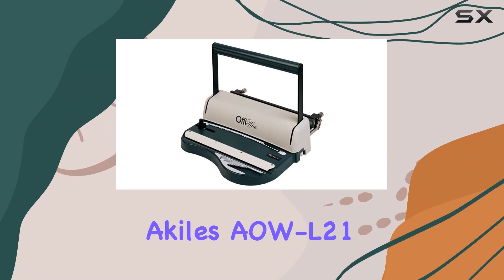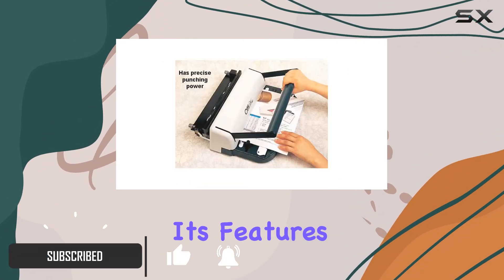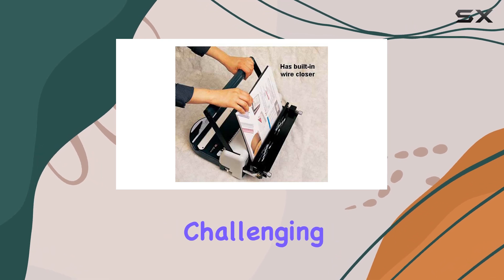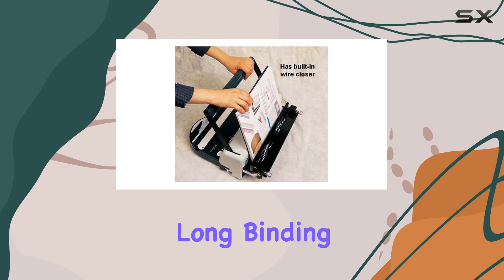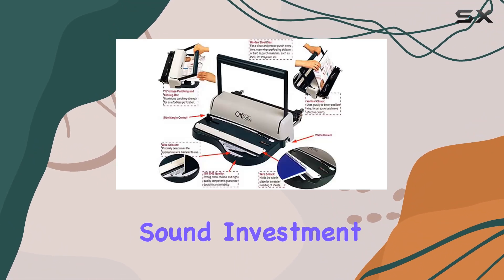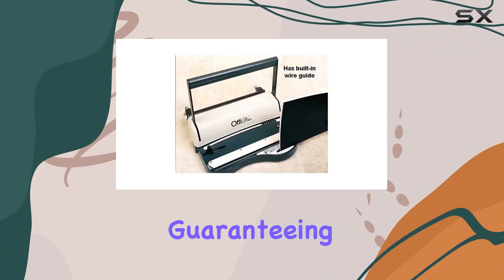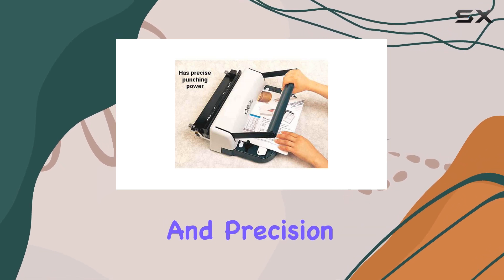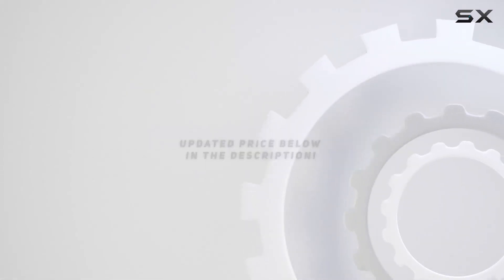Akiles AOW-L21 Model OffiWire 21 Wire Punch and Binding Equipment: The Ultimate Solution for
0:00 Intro
0:06 Review

Things that we mentioned in this video:
Akiles AOW-L21 Model OffiWire : B0028825PA